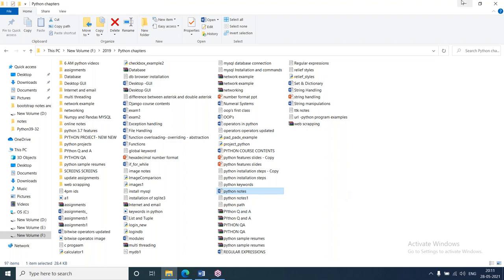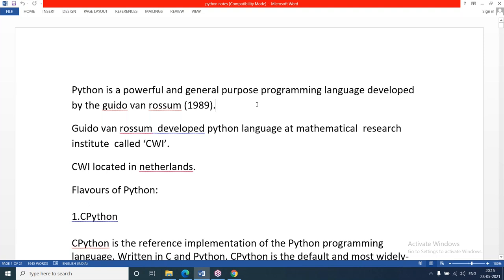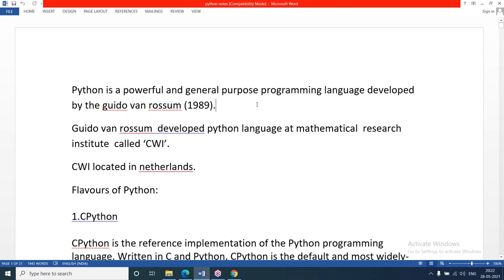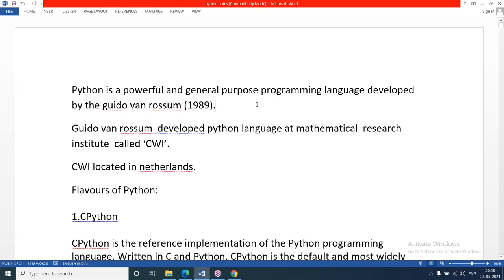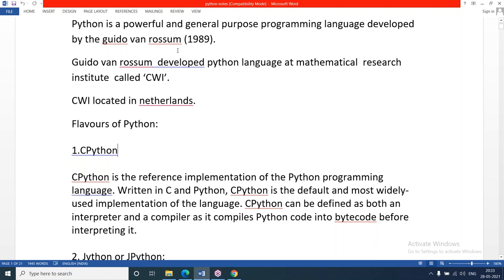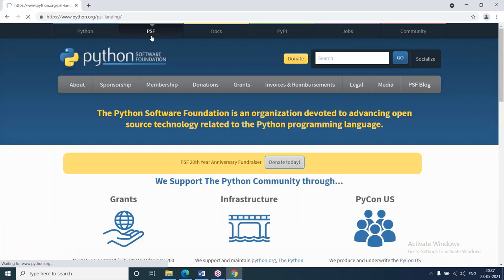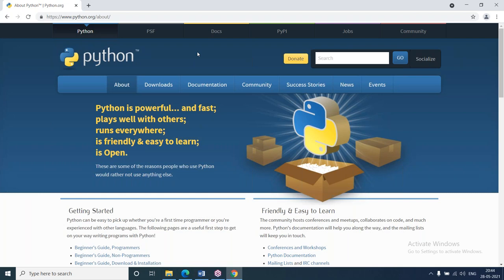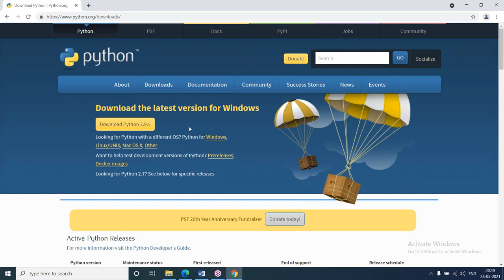PYTHON + DJANGO tutorials || Demo - 1 || by Mr. Wilson On 28-05-2021 @8PM IST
java python
python
Learn Python
Python Tutorial